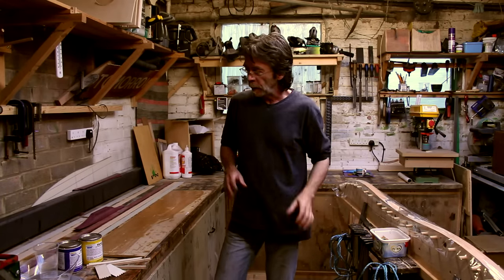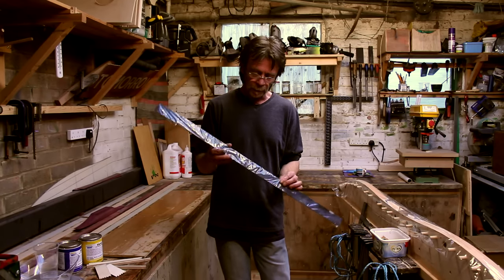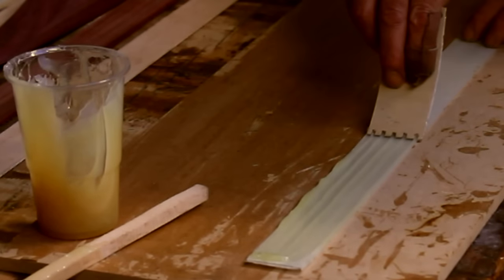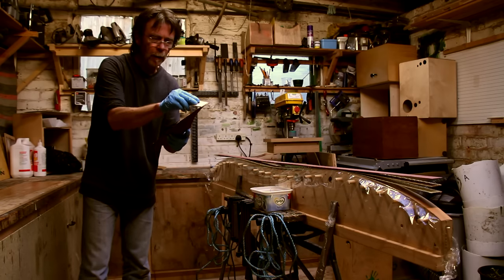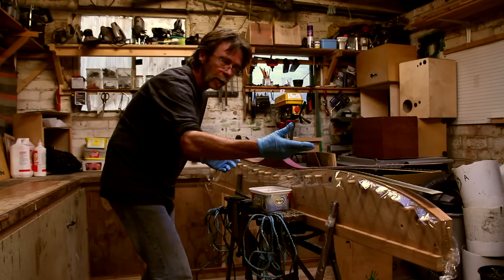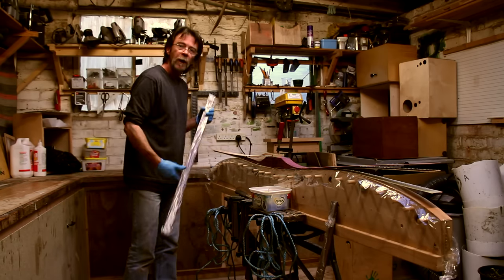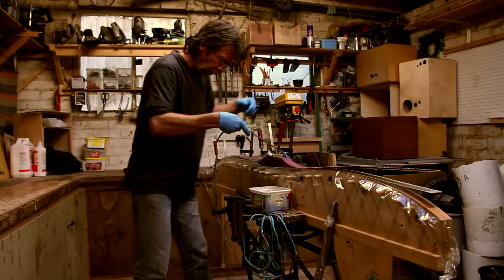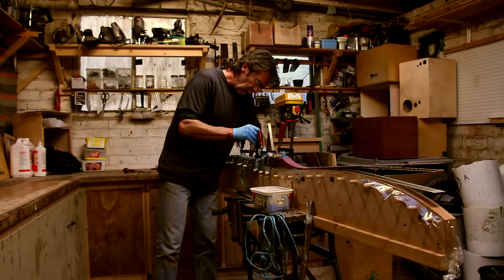Bow Building – Fiberglass Backed Laminated Flat Bow – Part 4 of 8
A detailed flat bow build along. Fiberglass back and belly with maple laminates and purple-heart core and handle.

Plans for this bow build are available free to download from Anfield Archery.

In this video I will mark gluing up the bow